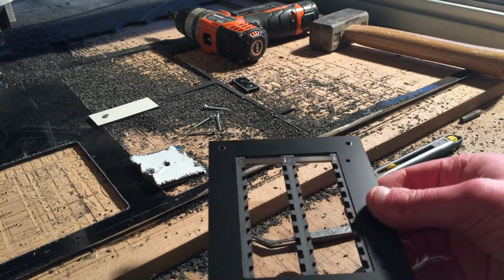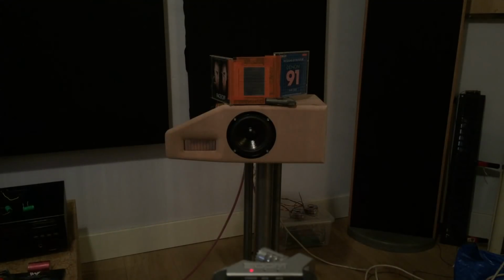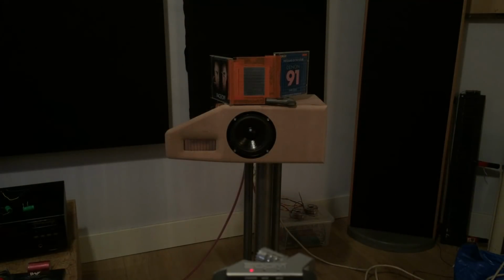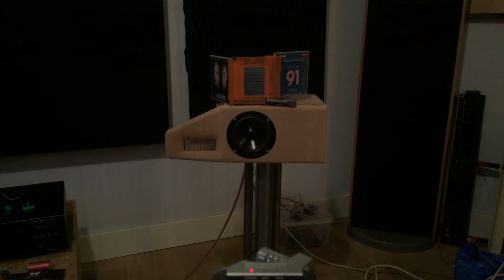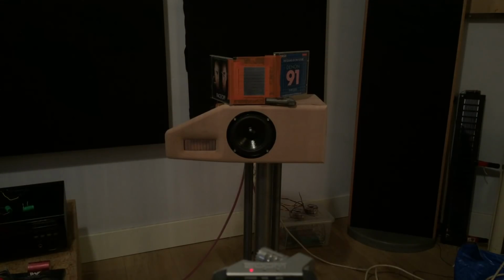Neo v10 Midrange friend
Well i made a test panel to accompany the Neo10. although the neo v10 goes rather low. its just not in the realm of using 6dB octave filters. either the neo v10 with 2 of these panels or this panel alone with some adjustments should be able to pull it off hopefully. we will see about that :)